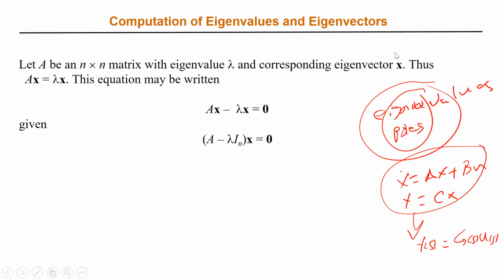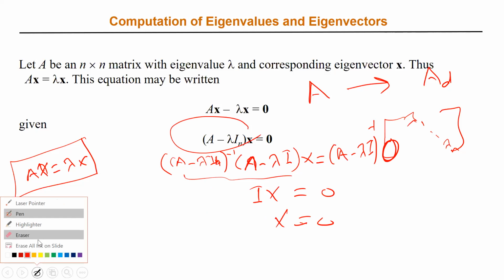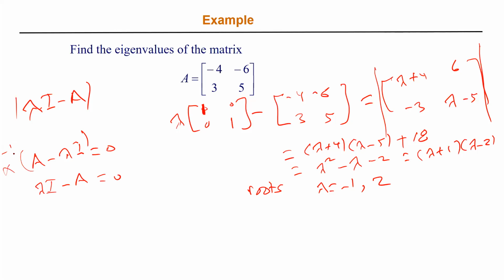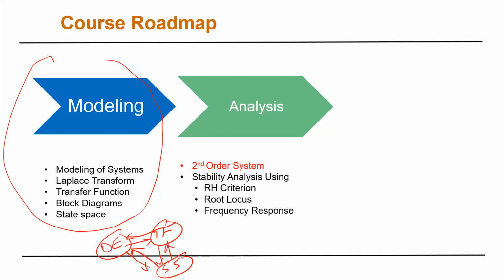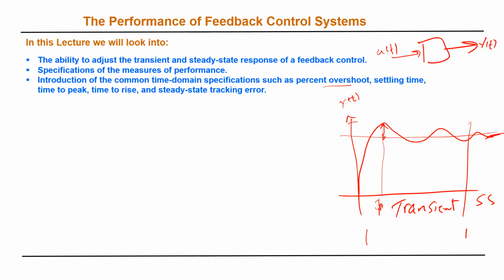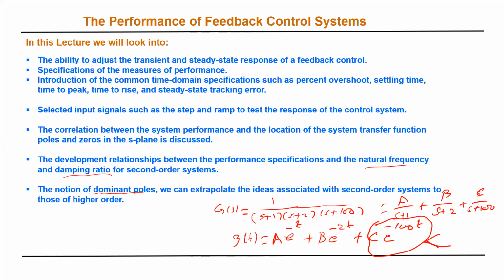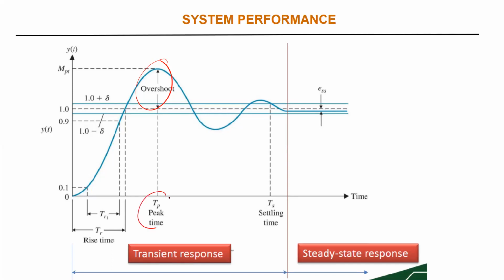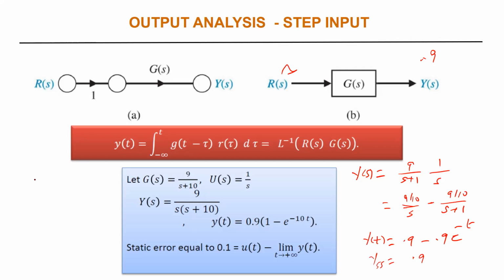EE380 Les 17